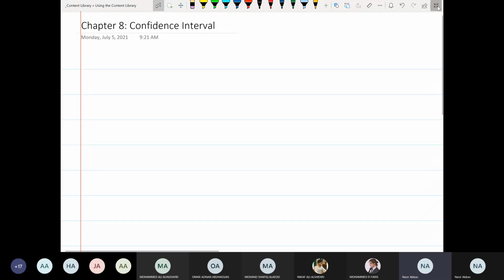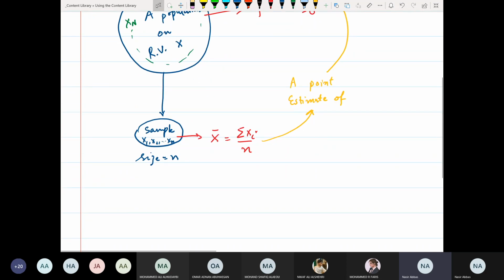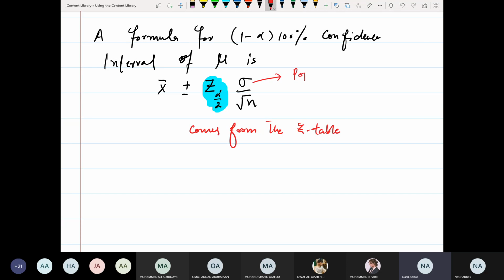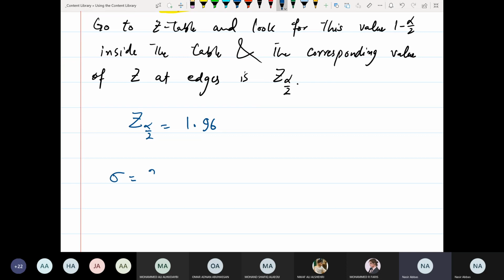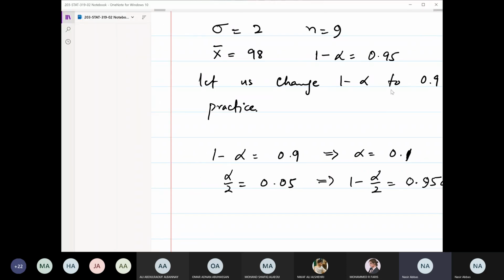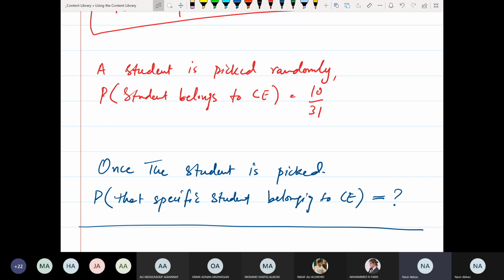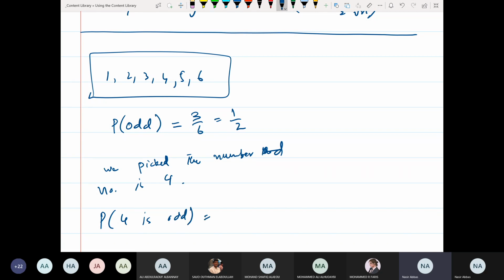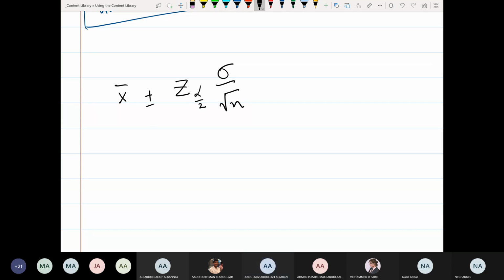Lecture 22 (5/7) - chapter 8